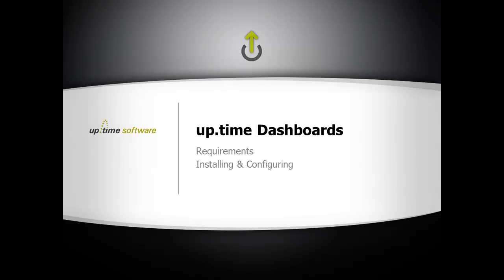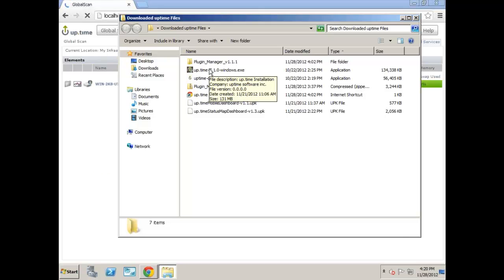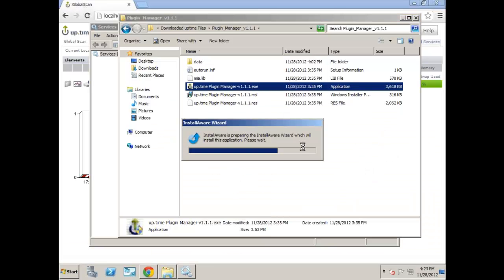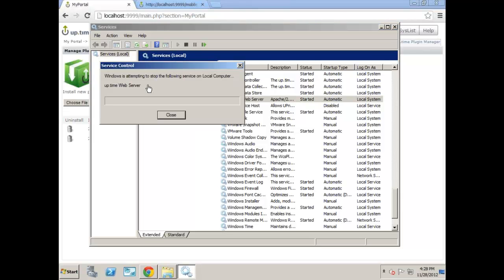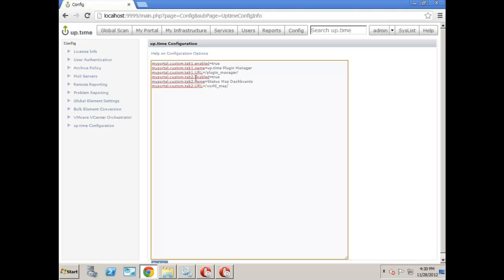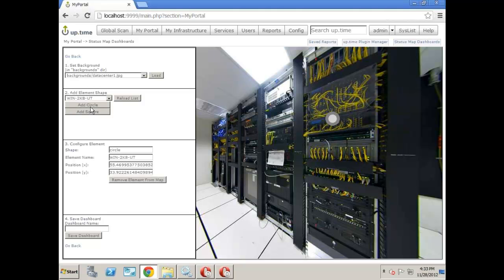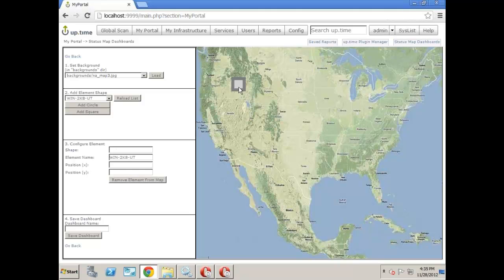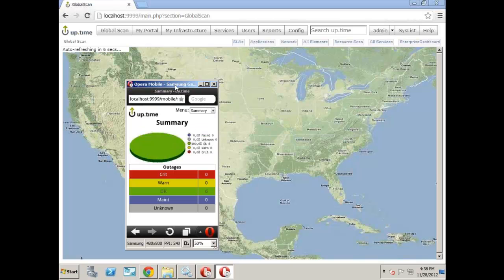Create Custom Monitoring Dashboards in 15 min!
Discover custom dashboards by using up.time's NEW API. In this video we'll demonstrate how to install and customize our most popular dashboards in only 15 min, including World Map Dashboard and Mobile View Dashboard.